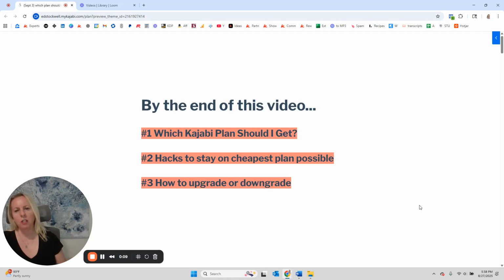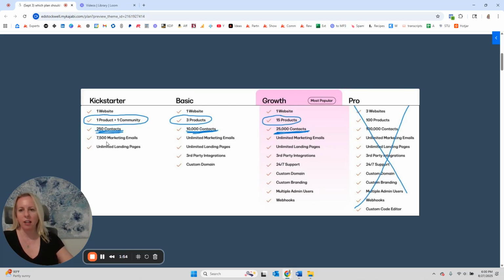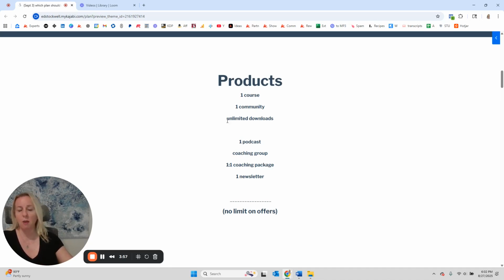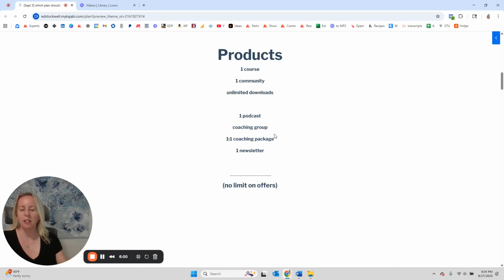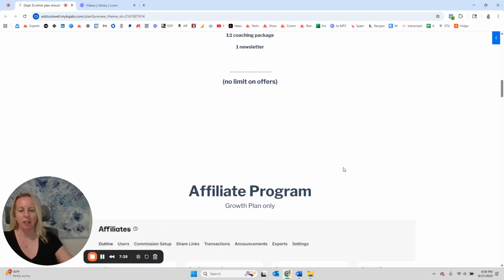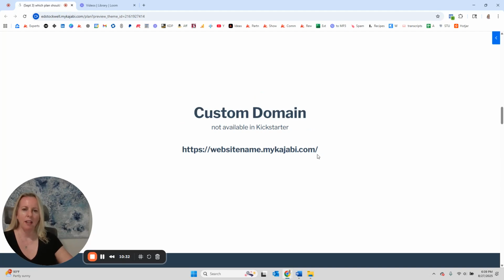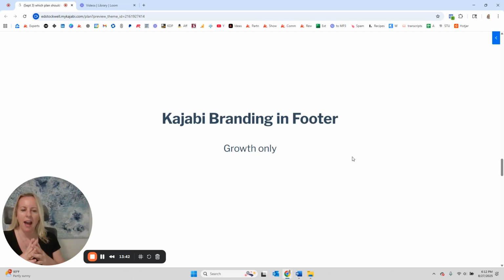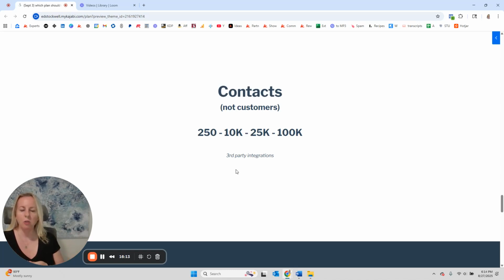Kajabi Pricing Explained: Which Plan Should You Choose in 2026?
Choosing a Kajabi plan can be confusing when you’re new to the platform and trying to understand pricing differences, feature limits, and upgrade triggers. Many creators, coaches, and consultants search for how Kajabi plans compare, which features actually matter, and how to avoid paying for more than they need. This topic focuses on how people evaluate Kajabi pricing in 2026 and how plan selection impacts long-term costs and scalability. Learn all the Kajabi hacks for staying on the lowest priced plan possible!

• Do-It-For-Me services